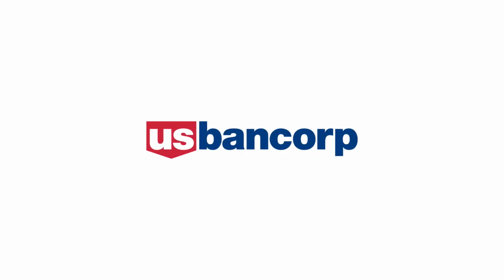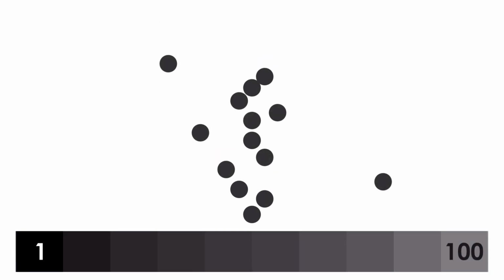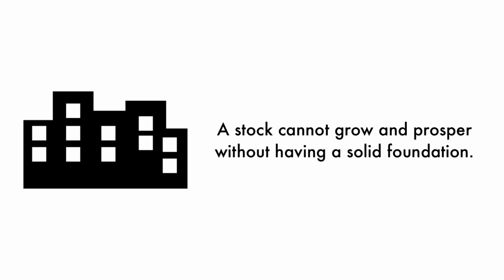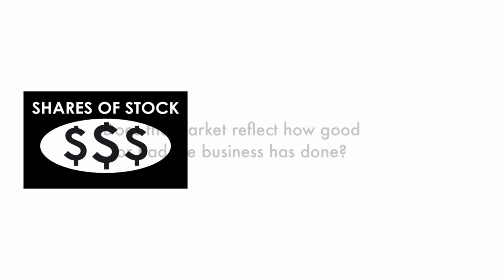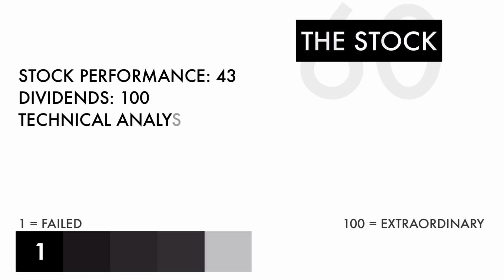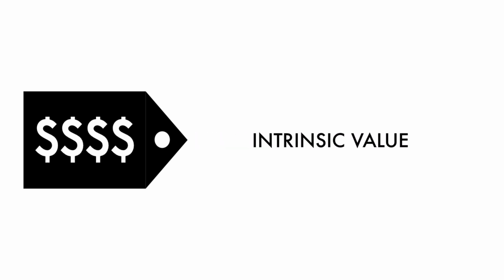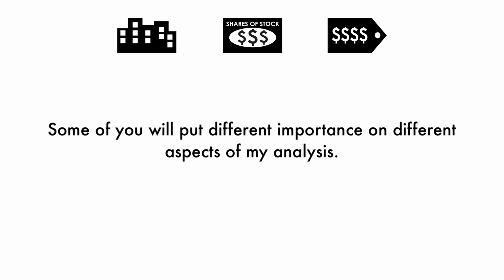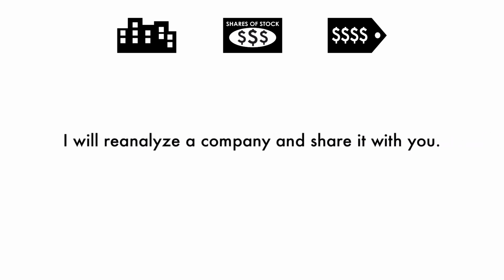US Bancorp (USB) Stock Analysis: Should You Invest?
We're going to analyze to see whether US Bancorp (USB) is a great long-term investment. Let's answer 3 questions in this analysis: 1) Is US Bancorp a good business? 2) Does US Bancorp have an attractive stock? 3) What is US Bancorp's fair value price? This is GrowthShares.